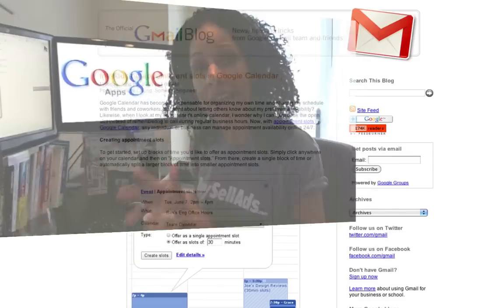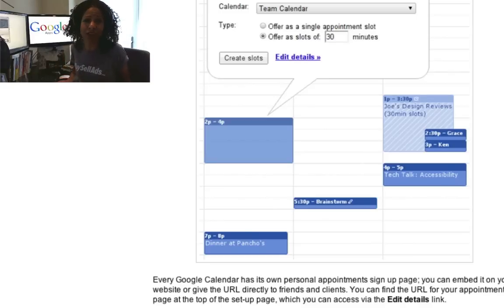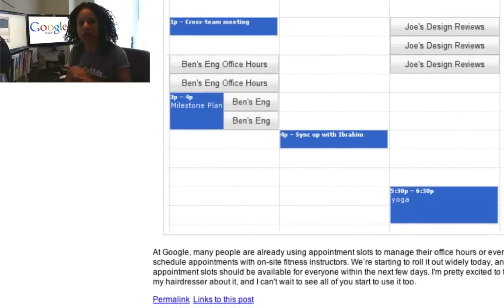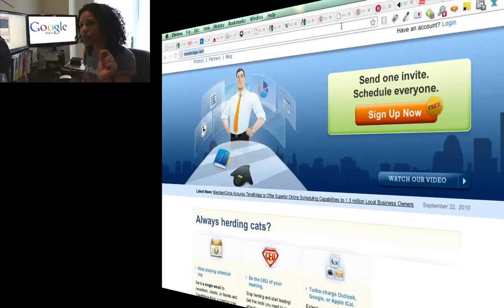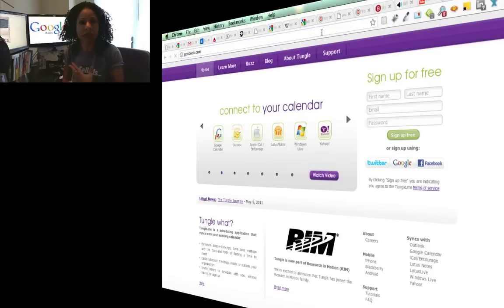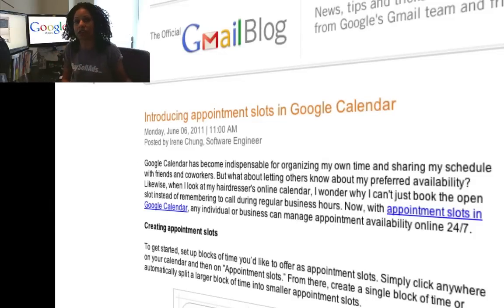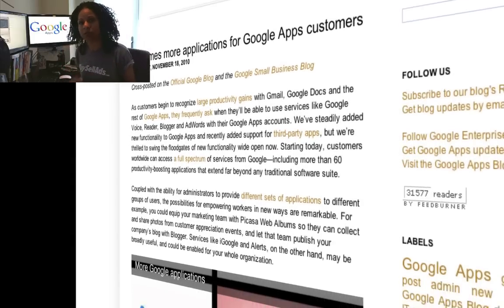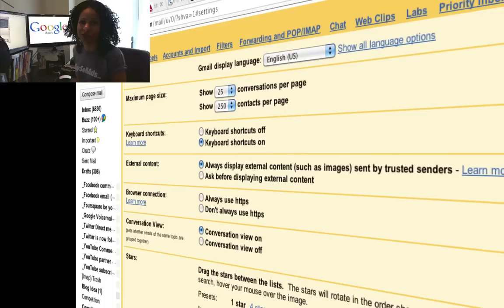Google Releases Appointment Slots For Booking Time Online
This long awaited feature that has been backfilled by companies like Timebridge, Tungle, TimeTrade and Genbook is arriving for Google Calendar and Google Apps in a browser near you soon!

With appointment slots in Google Calendar, you can setup blocks of time that are publicly available for reservation.   Until now, someone would have to send an email in order to request time or call you by phone.  Even using one of the products listed above, there could be communication issues about time zones or appointment length.

Now with appointment slots, you're in control of your calendar availability.